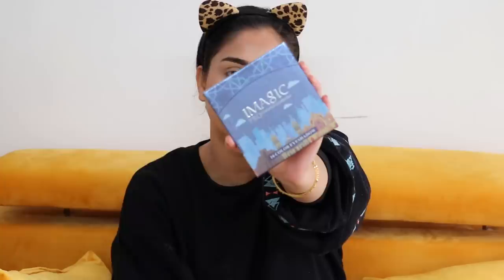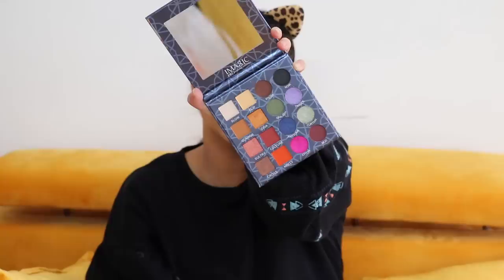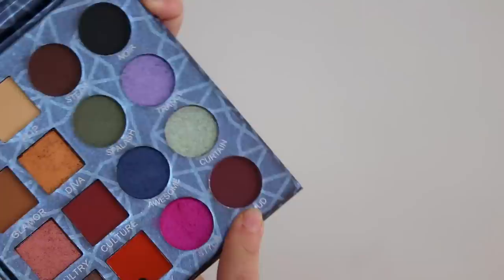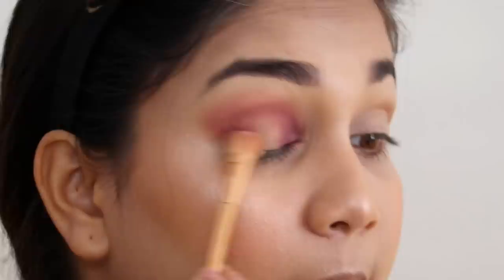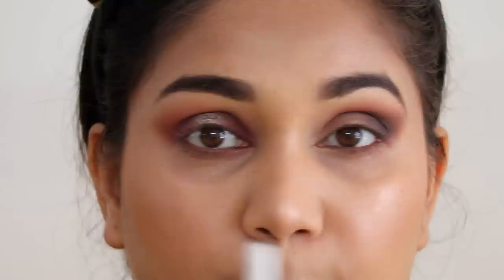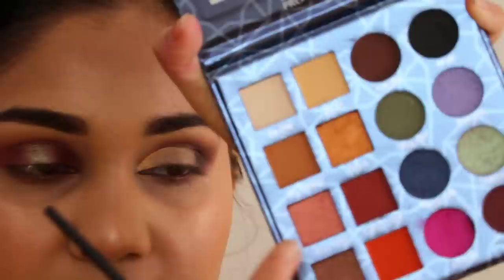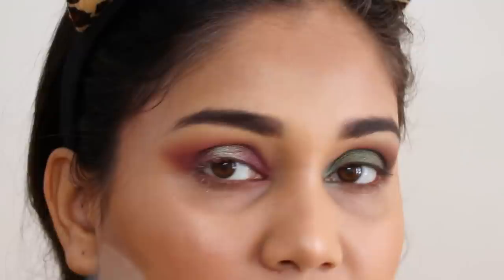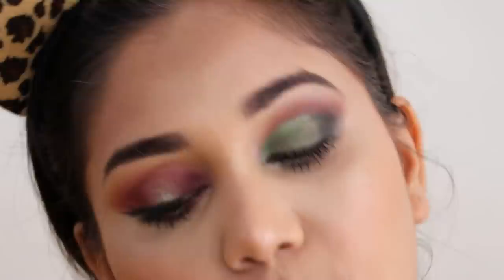IMAGIC 16 COLOR EYESHADOW - Review + Swatches | Nidhi Katiyar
Hey Guys,
In this video i am going to review and swatch the New Imagic 16 Color Eyeshadow Palette.
This Retails for Rs 699 (free 20 something micellar water worth 115)

The Imagic 16 Color eyeshadow palette is really amazing and see how it performs in the video.

1. Generic tripod from Amazon
2. Nikon D5200
3. Rode Micro Mic
4. Windows Movie Maker
5. Filmora

I also Sometimes film on my Redmi Note 4

Love
Nidhi